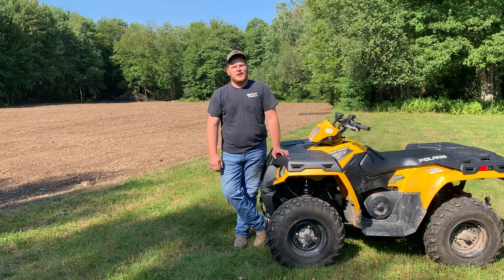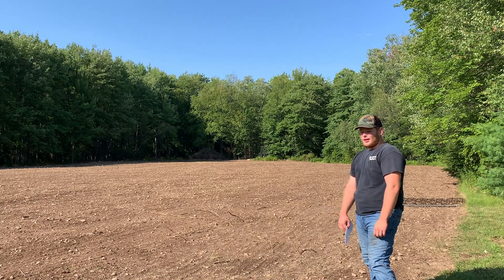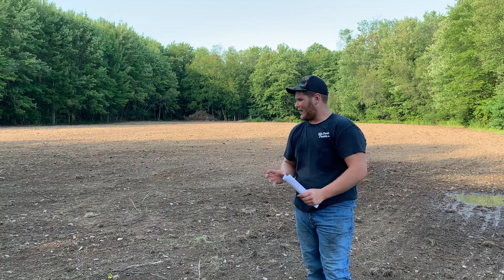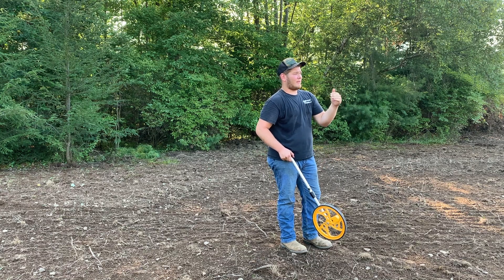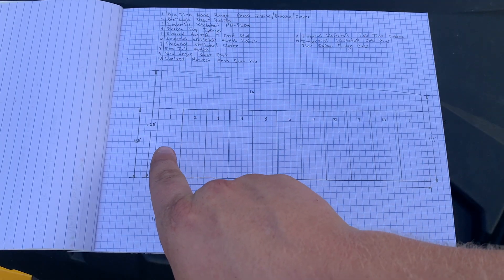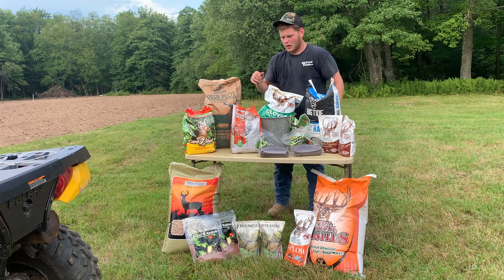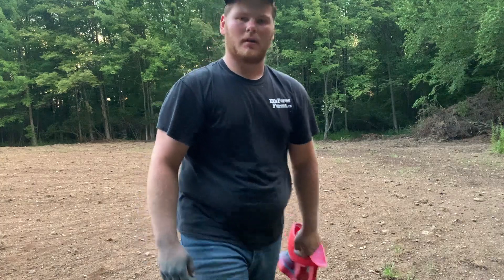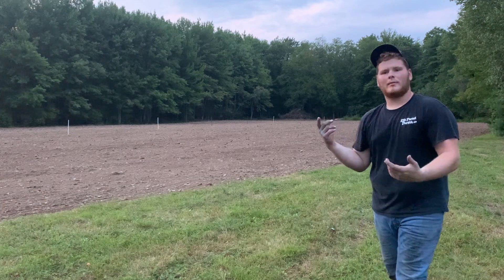Late Summer Pennsylvania Food Plot Planting